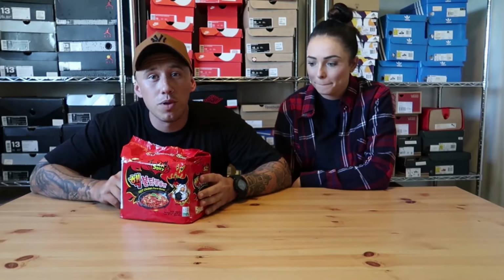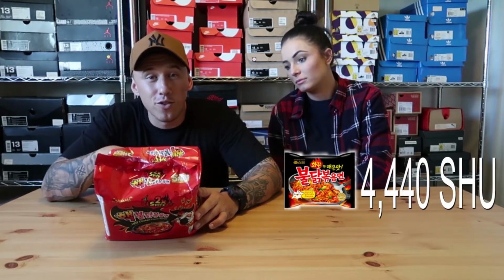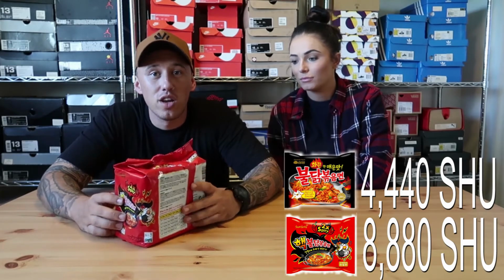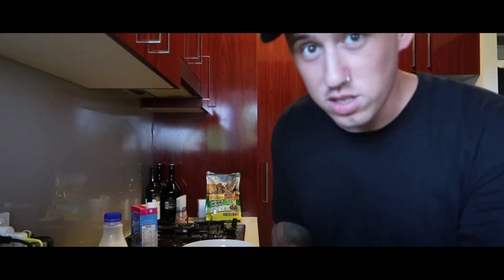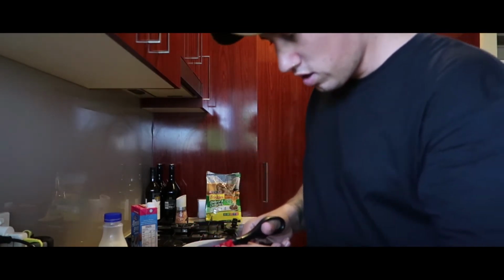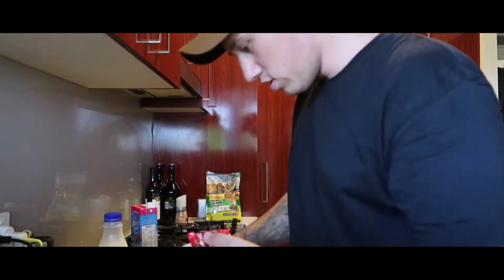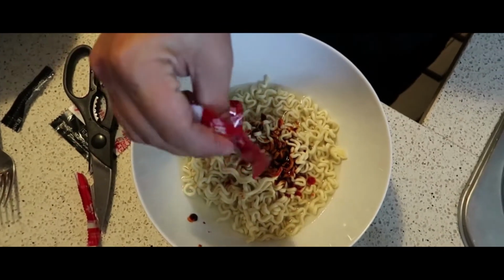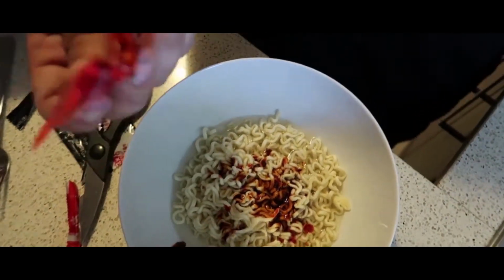I ALMOST SPEWED ON MY GIRLFRIEND // EXTREME SPICY NOODLE CHALLENGE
EQUPIMENT USED FOR MY VIDEOS
+ COMPUTER | Mac Book Pro